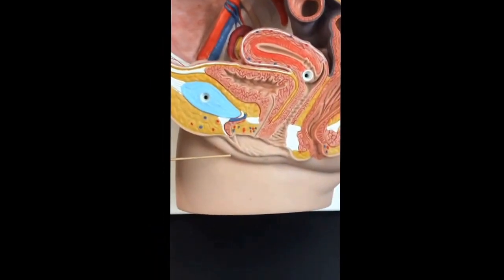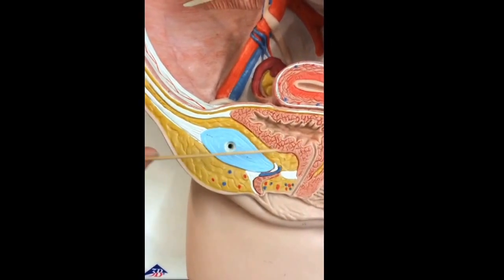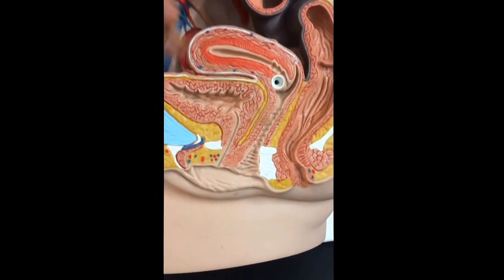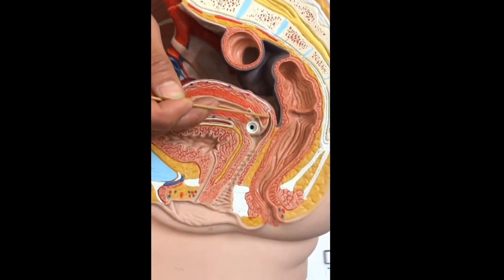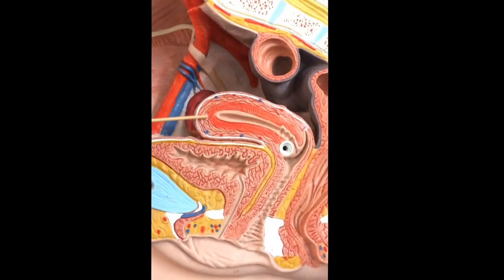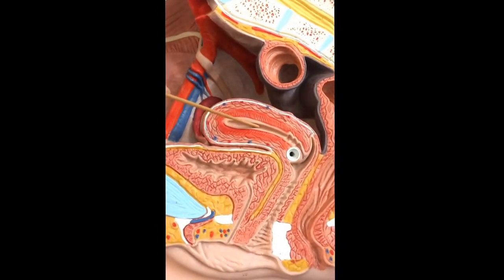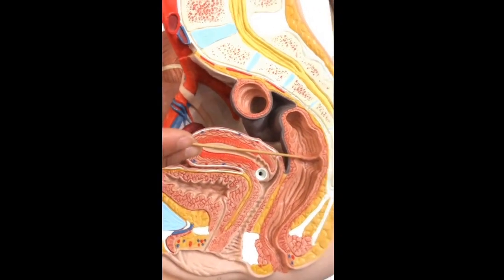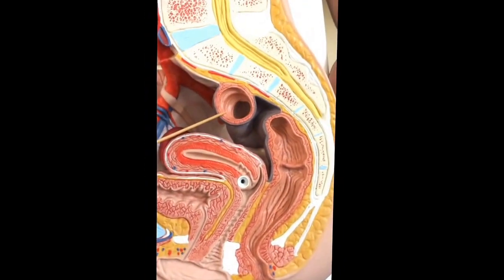Female Reproductive System by Prof. Brockmann